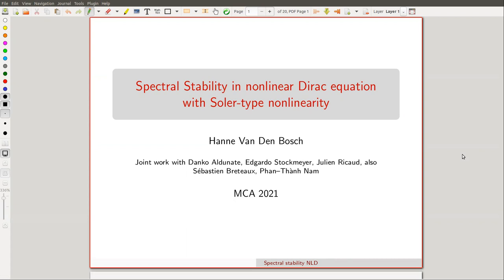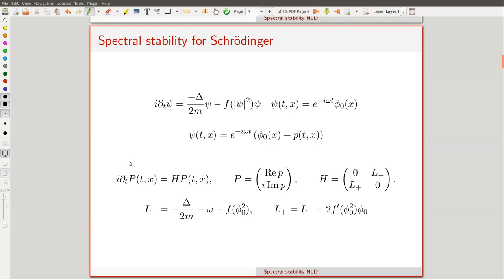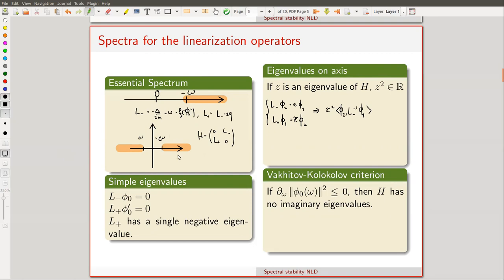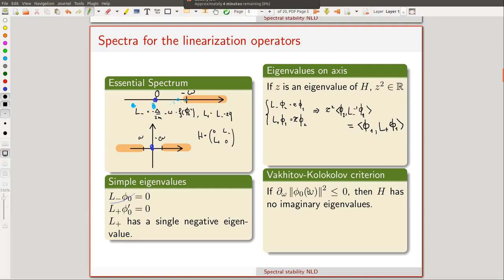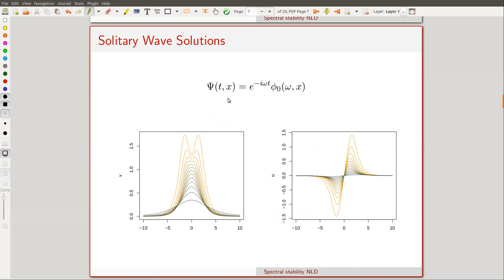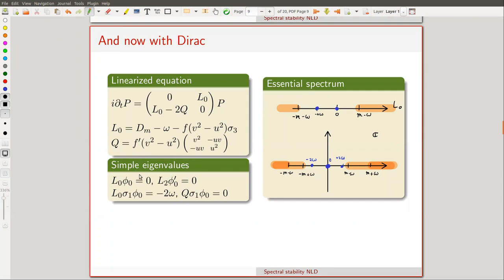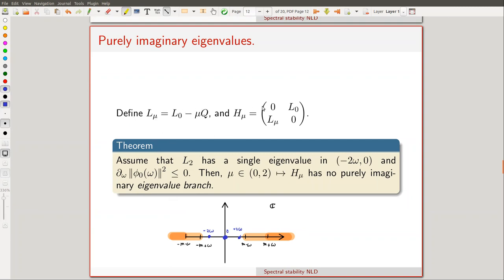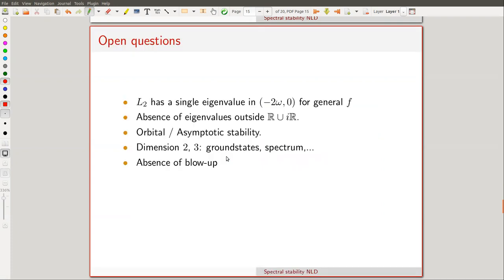MCA 2021 - Spectral Stability in the nonlinear Dirac eqn with Soler-type ... - Hanne Van Den Bosch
Full title: Spectral Stability in the nonlinear Dirac equation with Soler-type nonlinearity in dimension 1.

Hanne Van Den Bosch - Universidad de Chile, Chile

MCA 2021 - Day 1 - Diverse Aspects of Elliptic PDEs and Related Problems